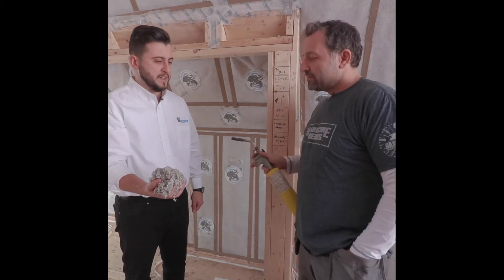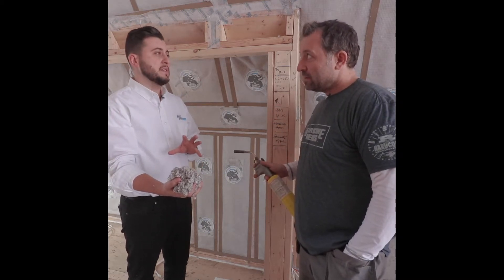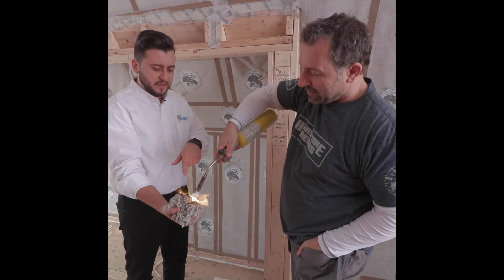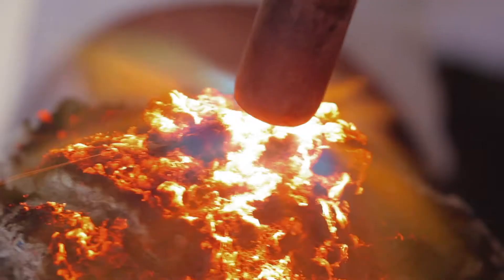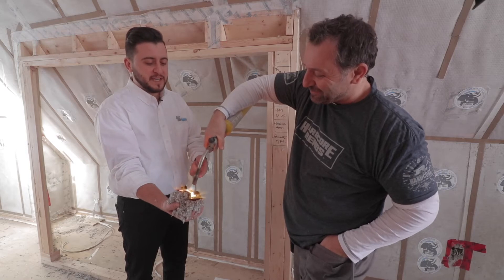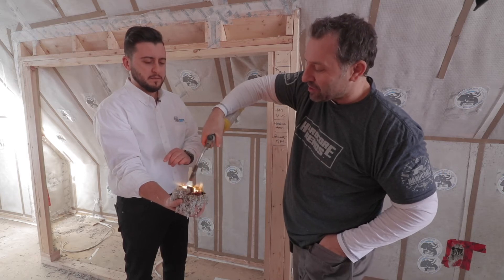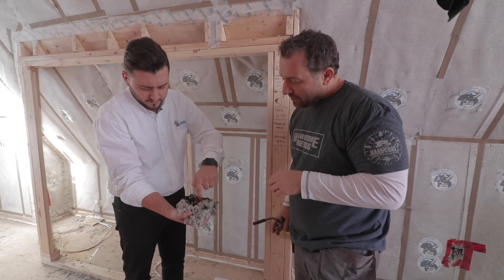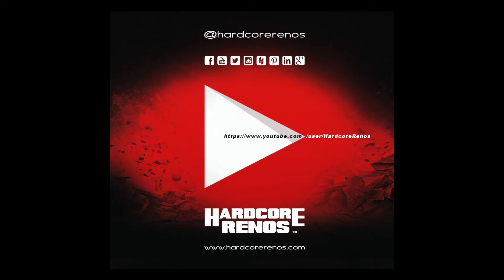Fire Testing Cellulose Insulation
The laboratory test results of SOPRACELLULOSE, manufactured in accordance with CAN/ULC-S703, demonstrate its superior flame
resistance (CAN/ULC-S102.2). In case of fire, cellulose will delay fire spreading in the building, which will give occupants several vital minutes to take shelter.